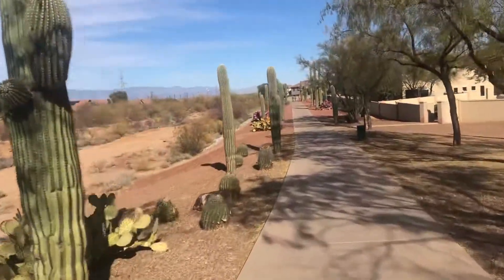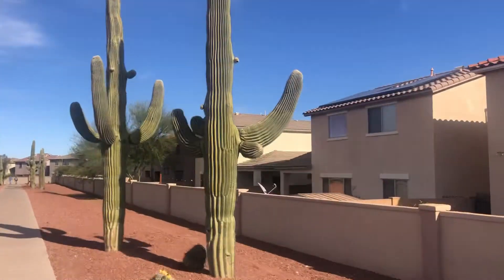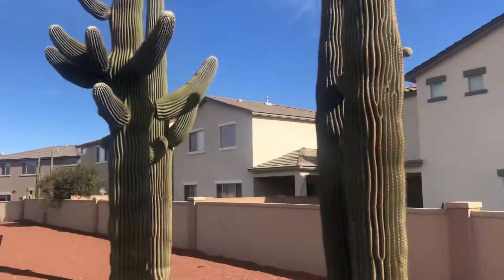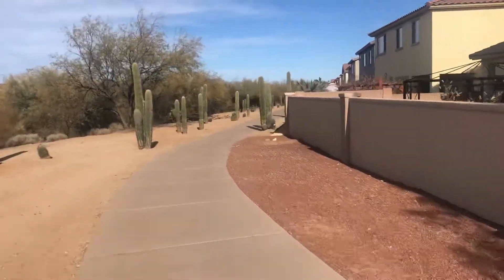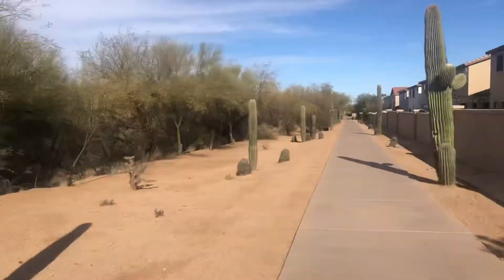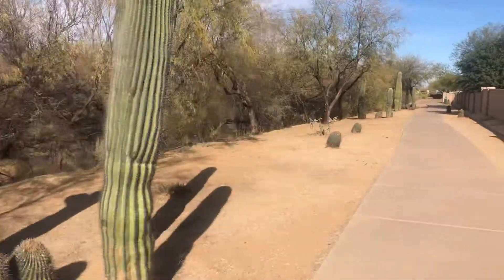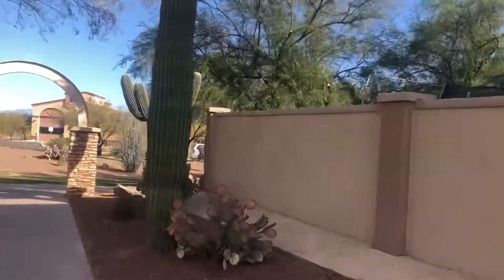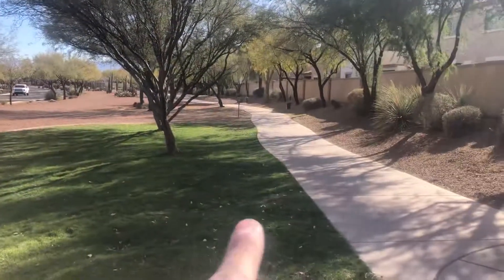Wilderness Trail #2 - Sahuarita, AZ